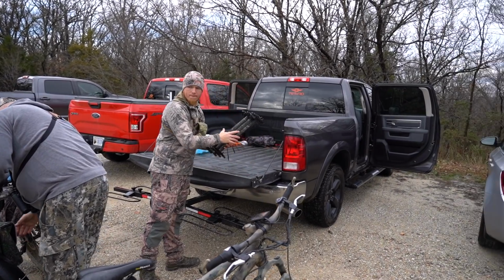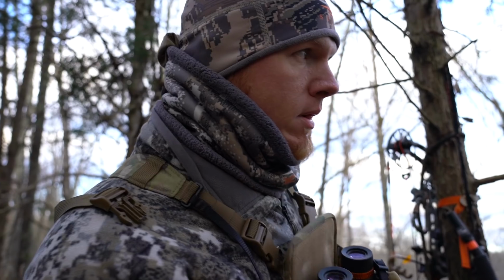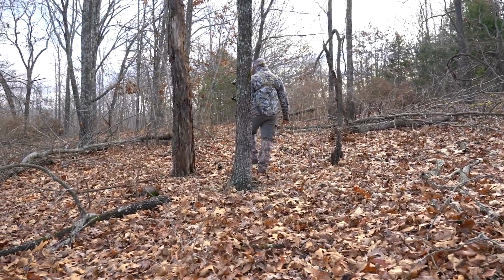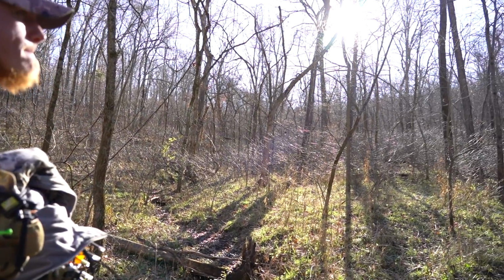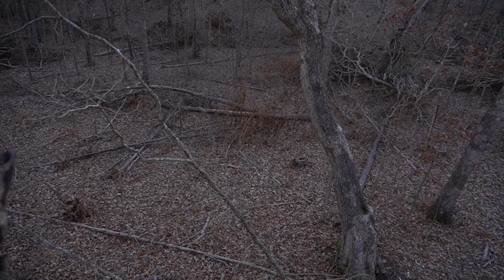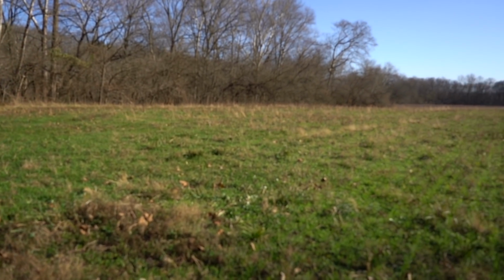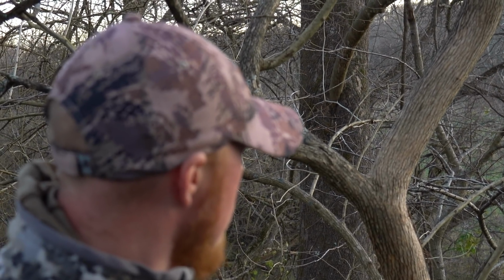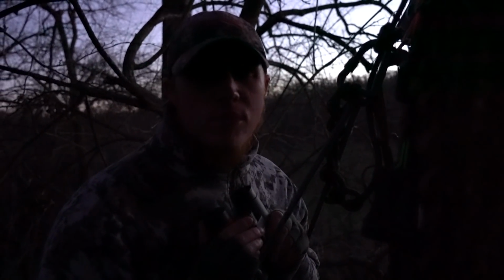MISSOURI LOCK DOWN! Bow Hunting during MID-November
Follow along with Team Tethrd for the 2020 hunting season. This fall our crew is all over the country...from Alaska to Florida. We'll be hunting midwest monsters during the rut and suburban bucks in D.C. and Atlanta. We'll show you the highs and lows of a bunch of normal dudes trying to make these critters run for their lives!

In this episode, Jared Shaffer is trying to hunt down a mid-rut Missouri buck!